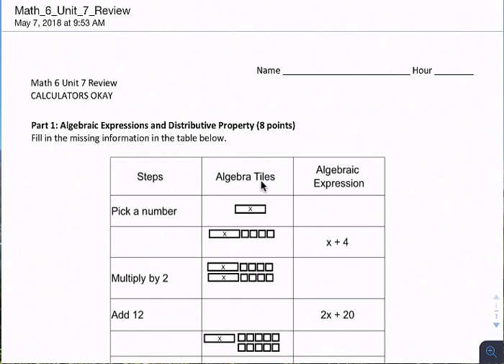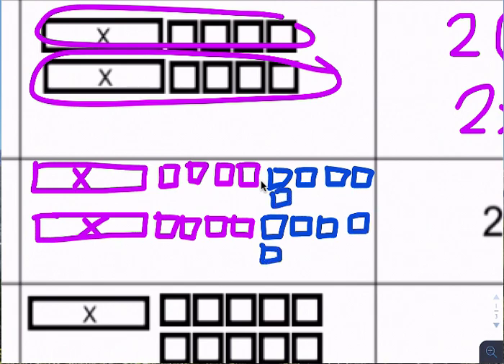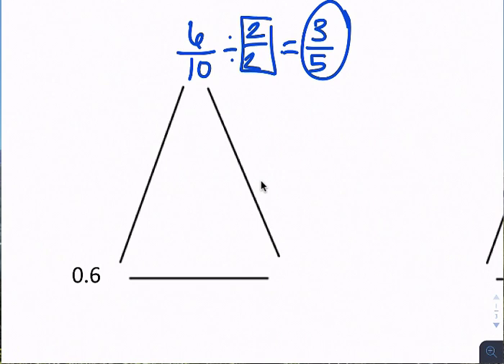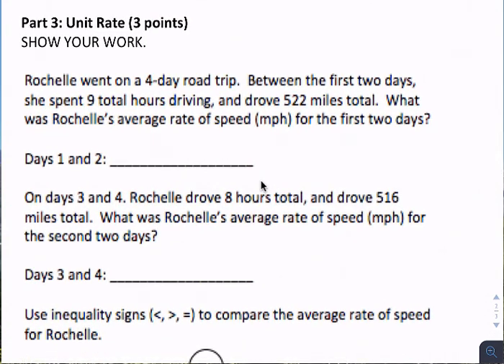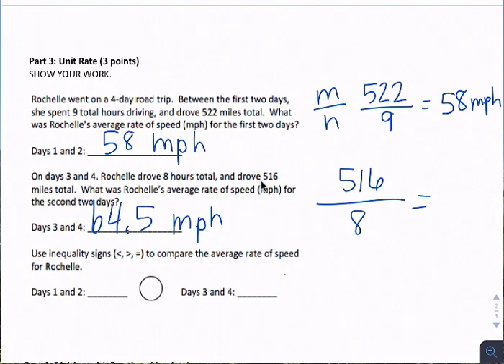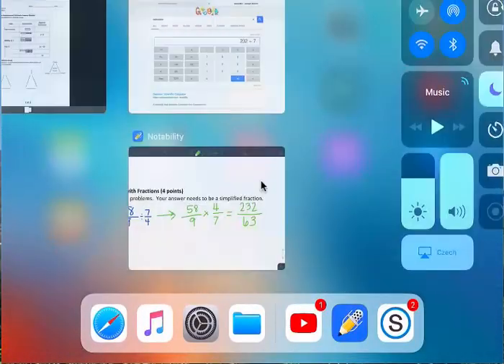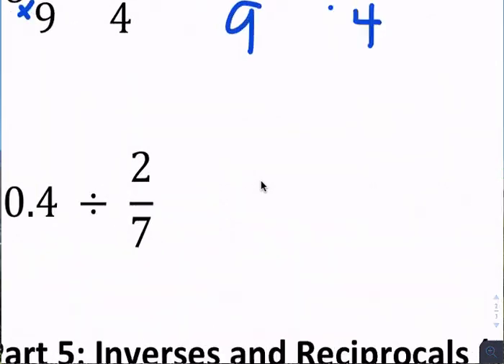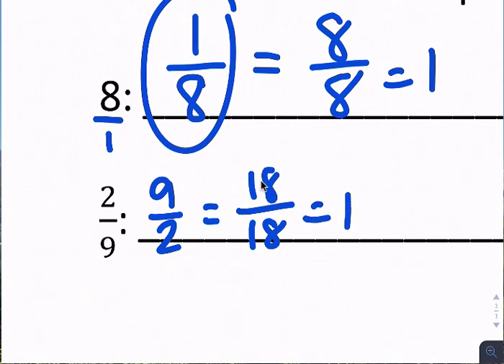Unit 7 Review 1